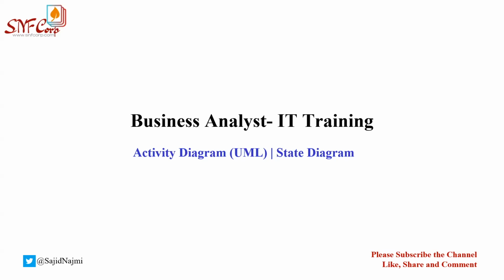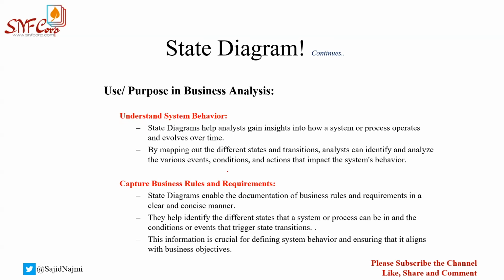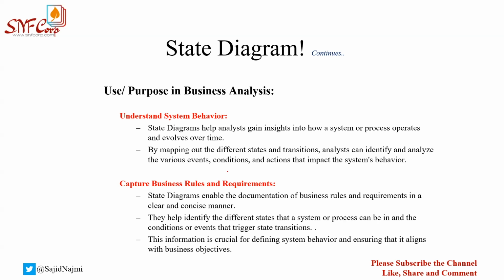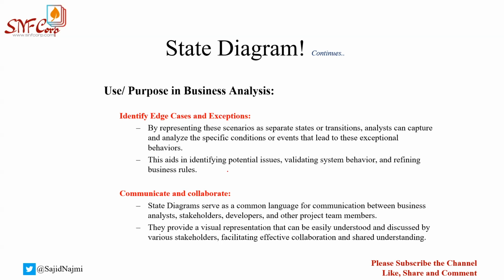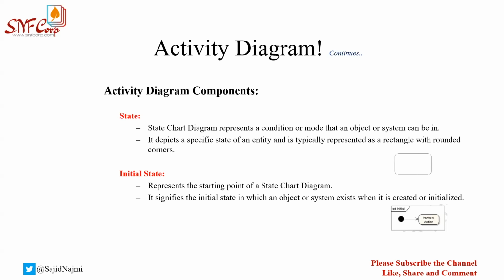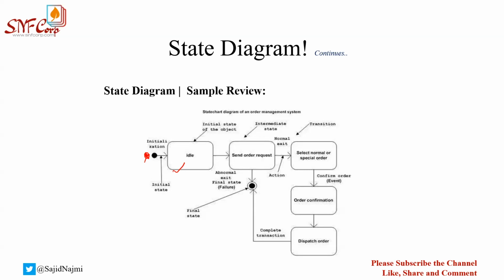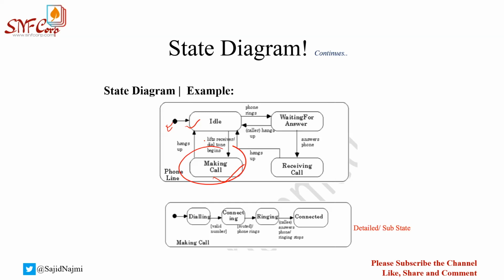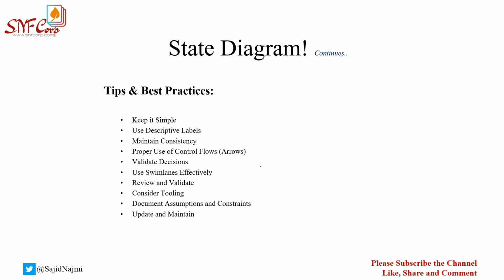UML State Diagrams: A Comprehensive Guide to Analyzing System Behavior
In this video, I will explore the power and versatility of UML State Diagrams. State Diagrams are essential tools in software engineering and system design, enabling us to model the behavior and lifecycle of objects or systems.
Whether you're a business analyst, a software developer, or simply curious about UML, this video will provide you with a comprehensive understanding of State Diagrams and how to effectively use them in your projects.

I'll start with the basics, covering the key components and notation of State Diagrams. Then, dive into real-world examples, demonstrating how State Diagrams can capture complex behaviors, handle concurrent states, and represent system transitions.

Join me on this UML journey and unlock the potential of State Diagrams in your software development process.